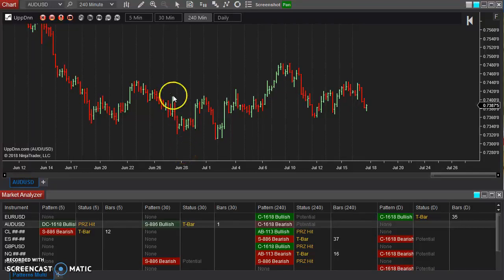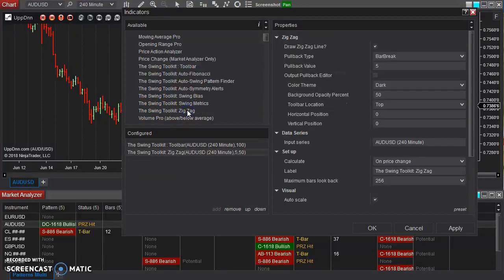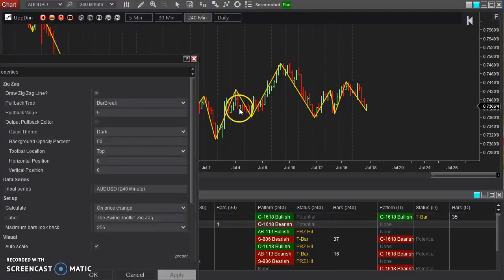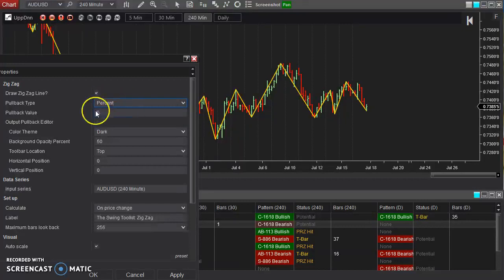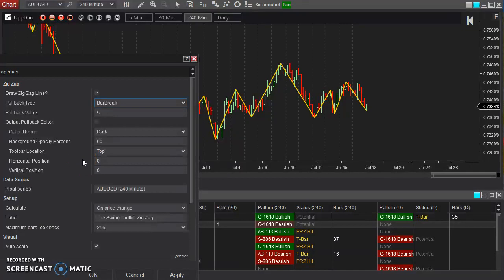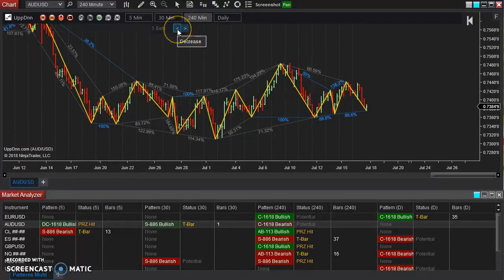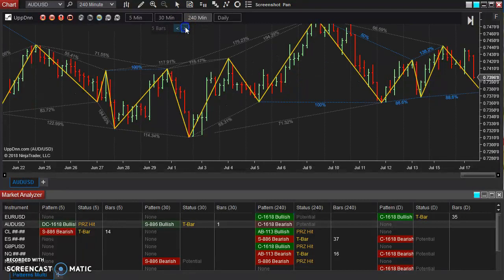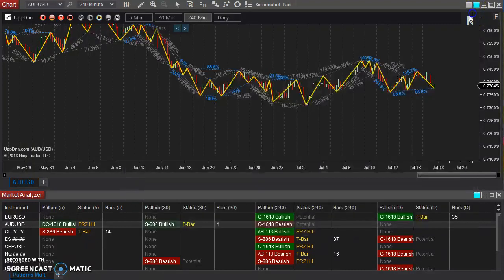The Swing Toolkit: How to Use the ZigZag Swing Engine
The Swing Toolkit is a swing analysis toolkit for NinjaTrader specializing in the common patterns, but also has the ability to create your own custom patterns! The Toolkit also include various other swing related analysis tools such as Swing Bias, Swing Metrics, Auto-Fibonacci, Auto-Symmetry, as well as drawing tools and toolbar.

Trading contains risk of loss and is not for all investors. There is no guarantee that you will profit from the information contained herein. Past performance is not necessarily indicative of future results. The information contained on this site is meant to be used as just another tool to assist you in arriving at your trading decisions.

Hypothetical Results Disclosure: Past performance is not necessarily indicative of future results. Hypothetical performance results have many inherent limitations. No representation is being made that any account will or is likely to achieve profits or losses similar to those shown.